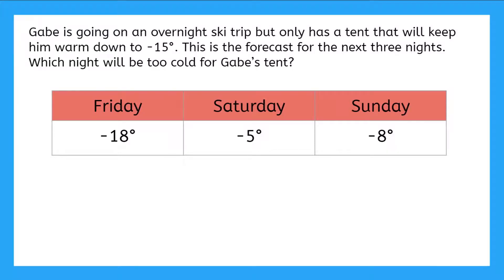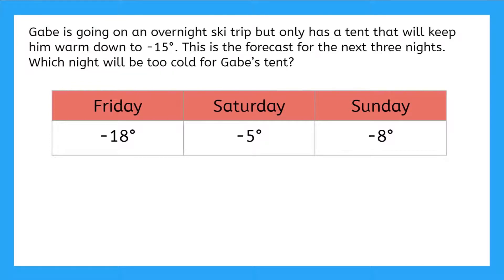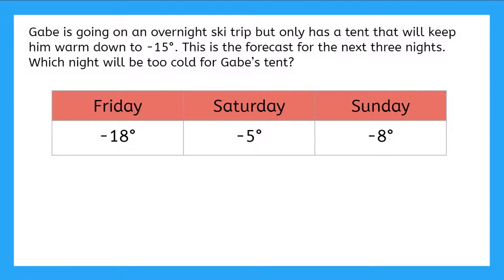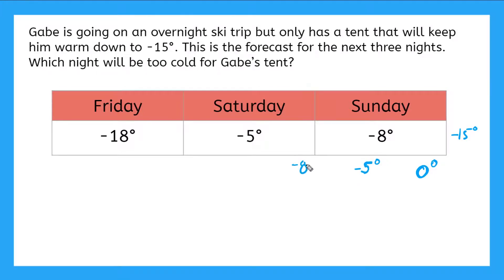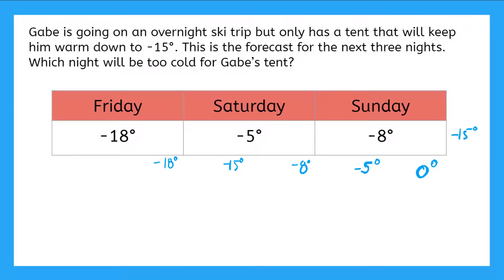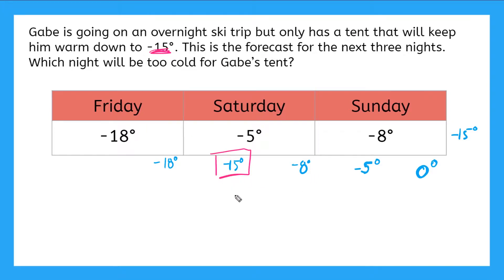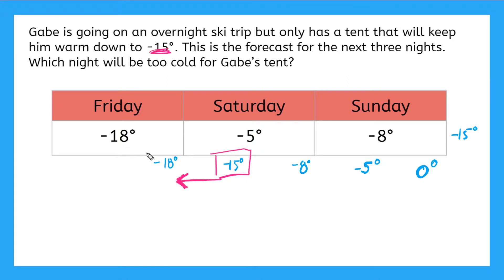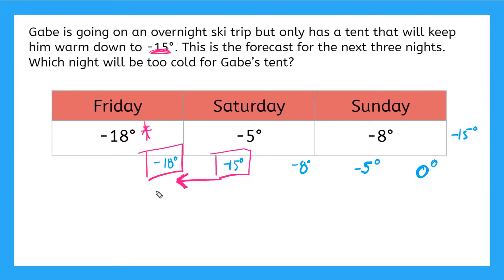Learn How to Order Negative Numbers... In Real Life!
In this video, we will use real world examples to show you ordering negative numbers.